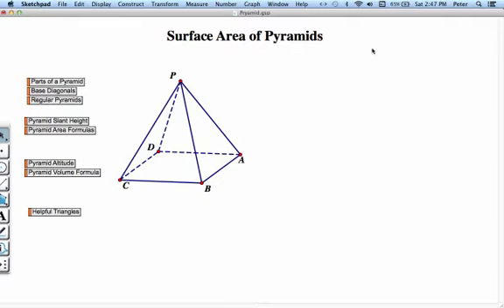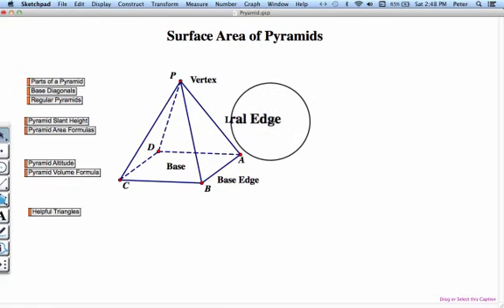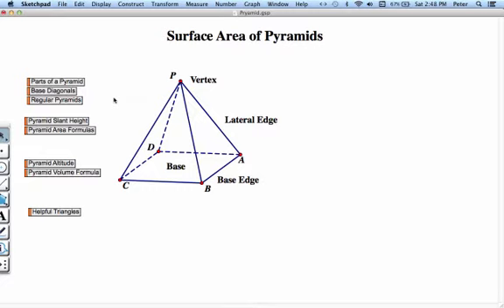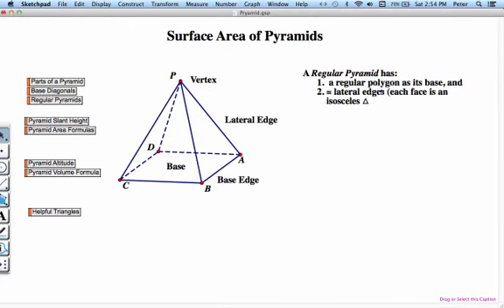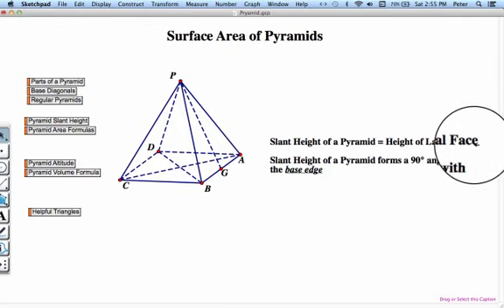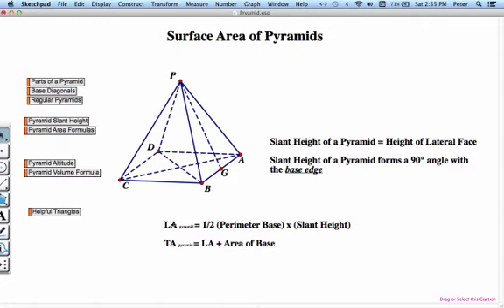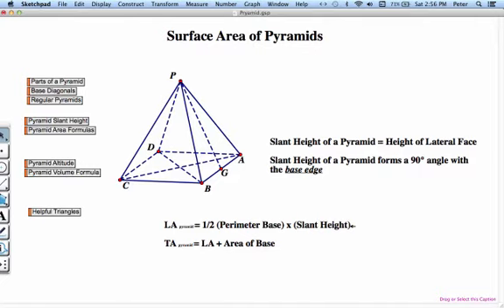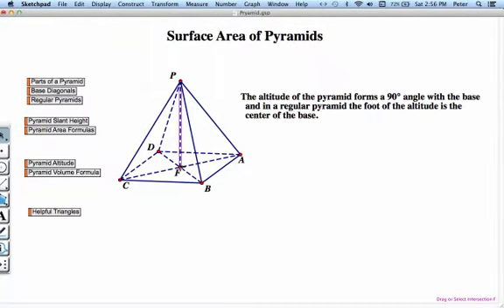GeoVideo 12.2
Table of Contents:

00:00 - Introduction
01:04 - Parts of a Pyramid
03:04 - Slant Height
03:47 - Formulas for Lateral Area & Total Area
04:22 - Total Area
04:37 - Altitude of a Pyramid
05:33 - Helpful Triangles
07:11 - GeoTutorial 12.2 (pg568 #10)